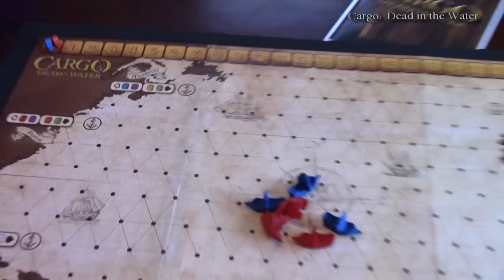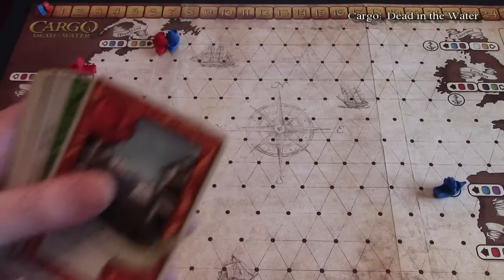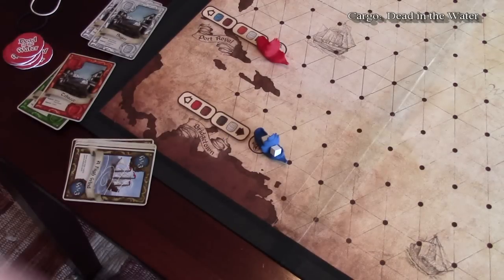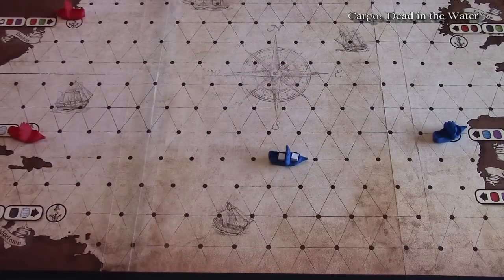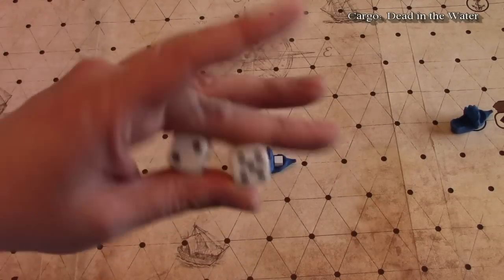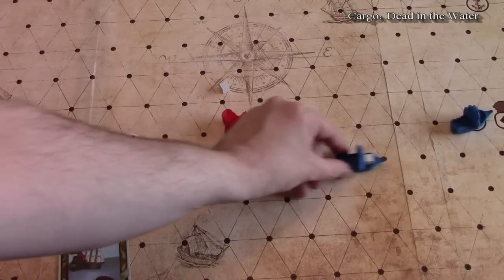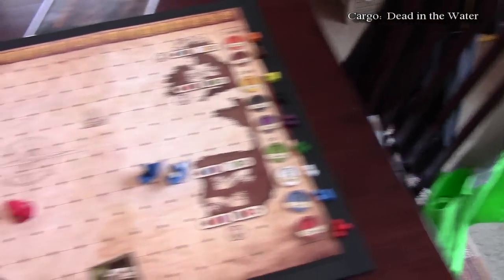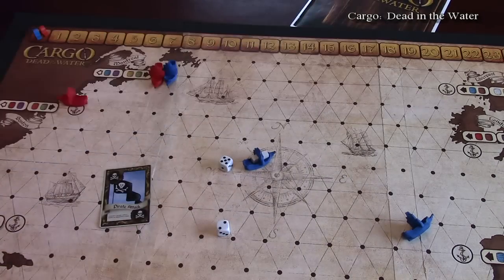Preview, Cargo: Dead in the Water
Got a game you'd like me to preview/review?